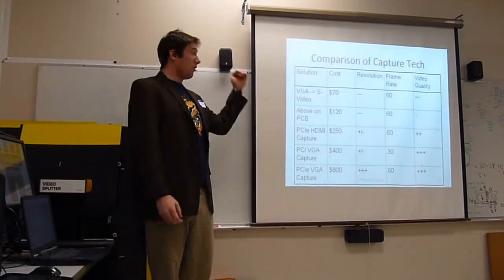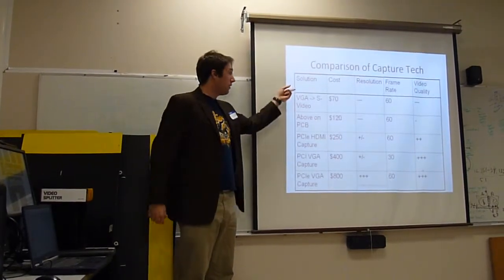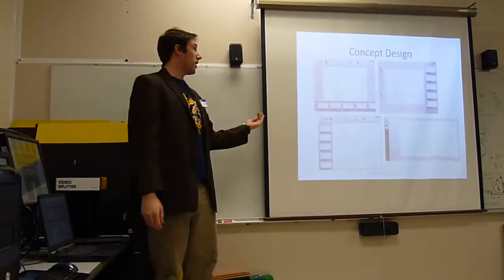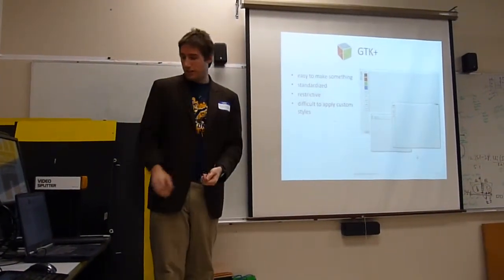Simulcast_Presentation 1-30-11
James McCloskey presenting the Simulcast Lectures project at UCSD on 1-30-11.